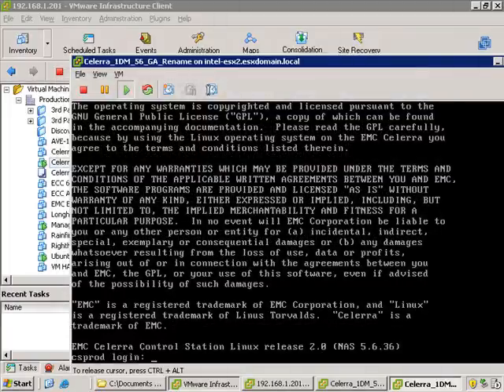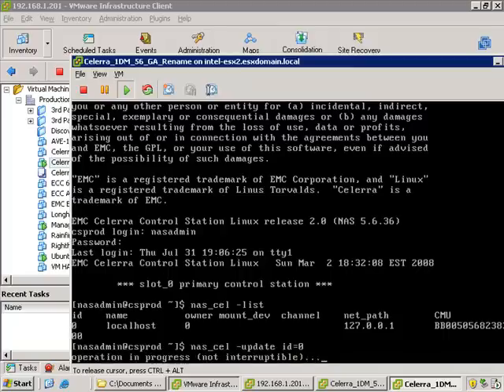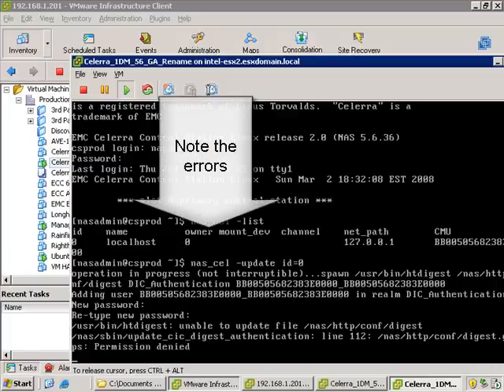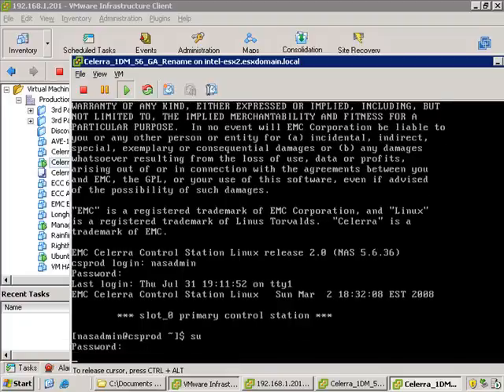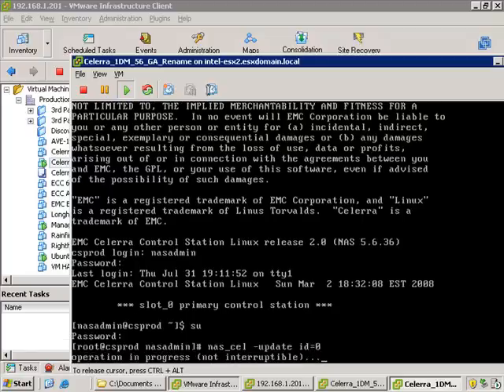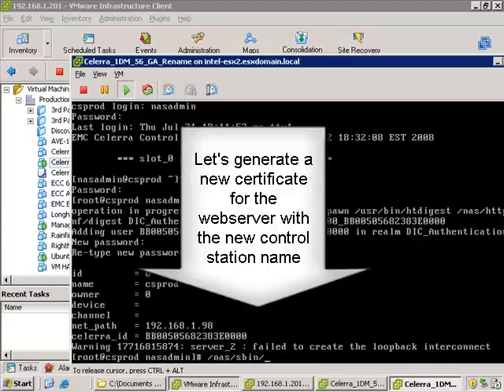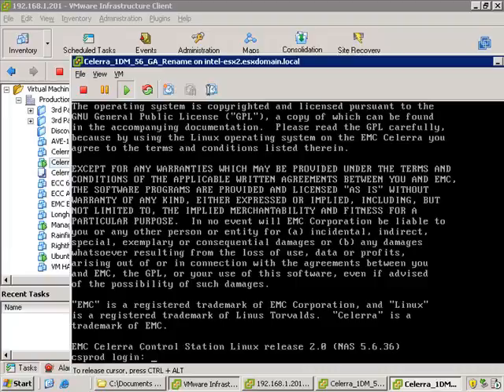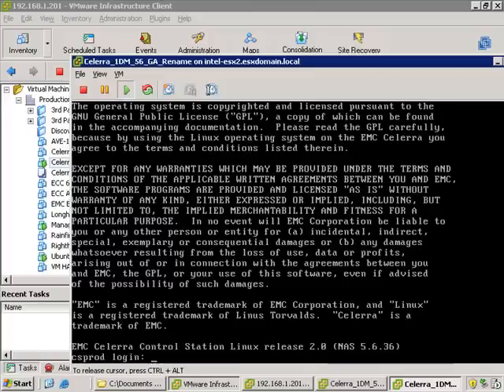EMC Celerra VM and VMware ESX -101-Step 4pt2: Make It Unique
Part of an ongoing series of videos showing how to use the EMC Celerra Simulator in conjunction with VMware Virtual Infrastructure and ESX Server

This video is part 2 of a two-parter covers how to take a Celerra VM and make it unique - regardless of whether it was deployed from a template, an OVF import, or cloned.   This will cover changing the Celerra's name, serial number, and correcting for new MAC addresses.